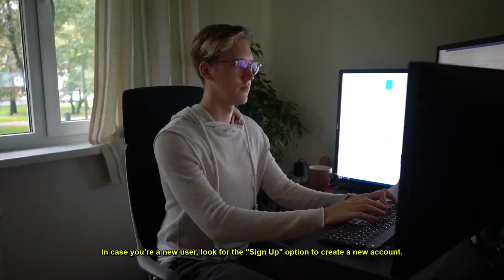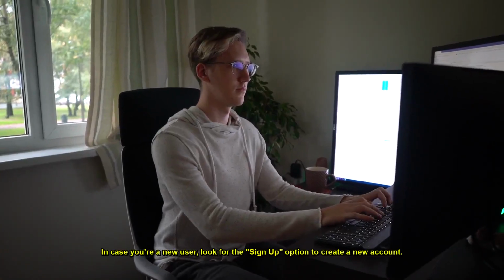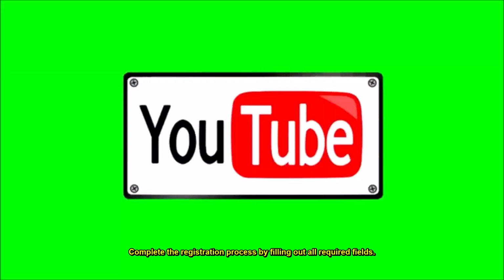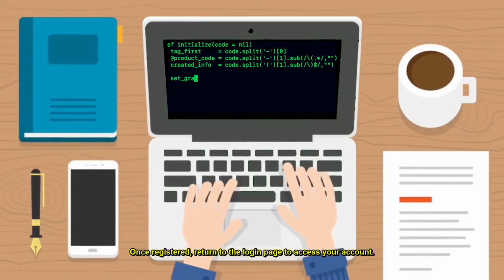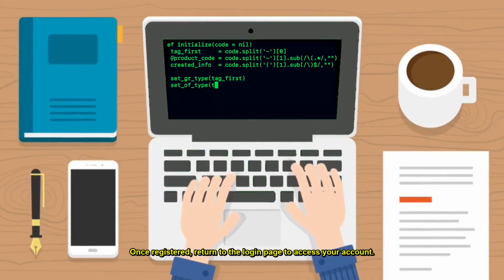How to authenticate with Udemy affiliate marketplace login - Complete Guide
Unlock the secrets to successful affiliate marketing with our comprehensive guide on how to authenticate with the Udemy affiliate marketplace! In this video, we walk you through each step of the login process, ensuring you can easily access your account and start promoting Udemy courses. Whether you're a seasoned marketer or a beginner, our tips and tricks will help you maximize your earnings and navigate the platform with confidence. Don’t miss out on this essential guide to boost your affiliate marketing journey!